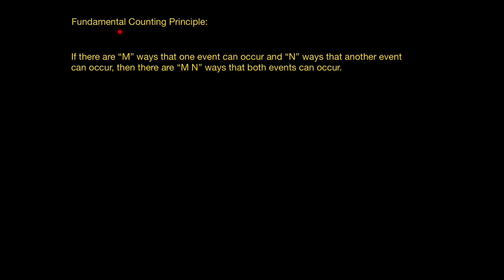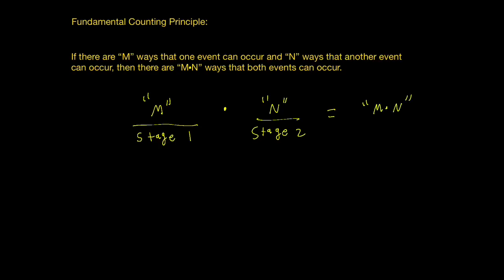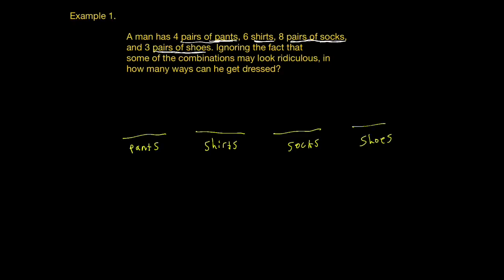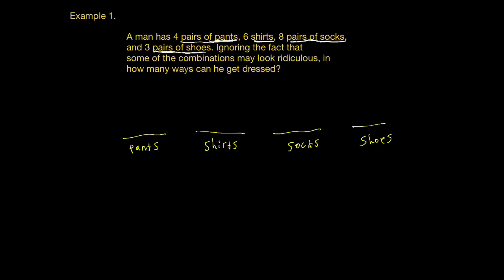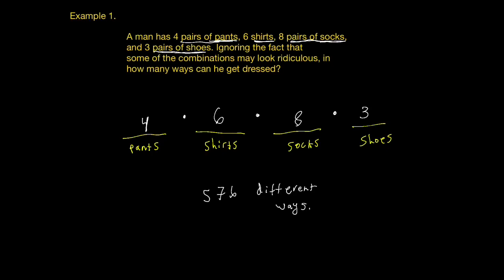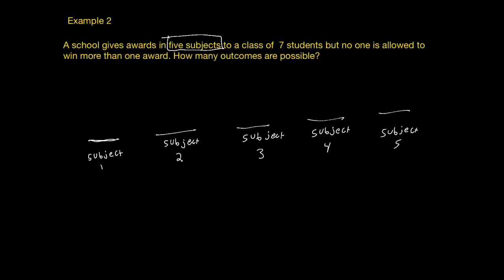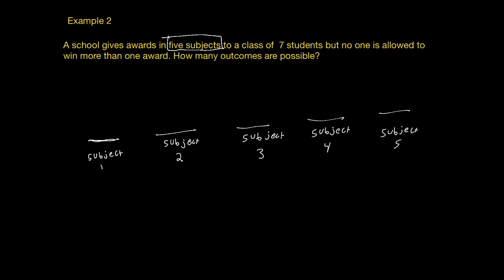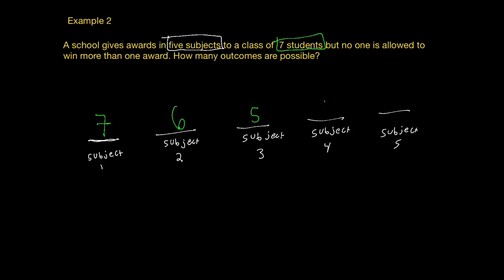L10 Counting pt3